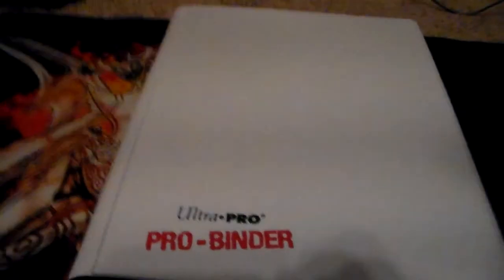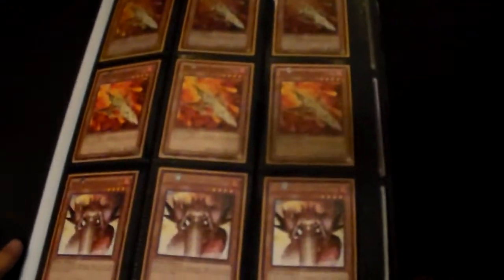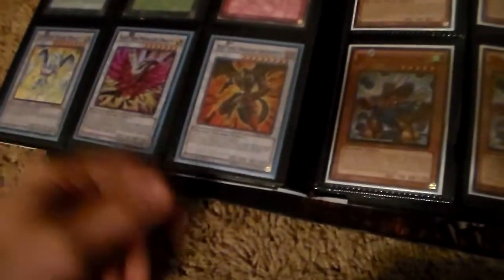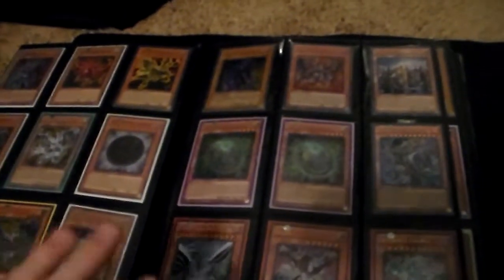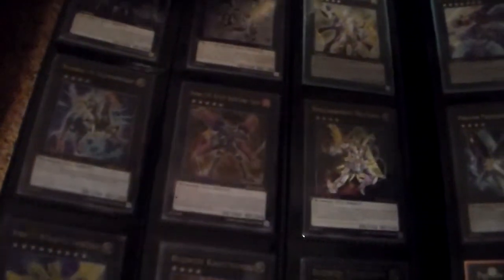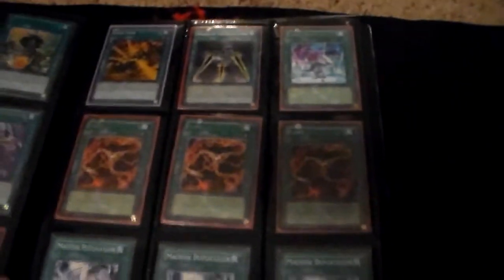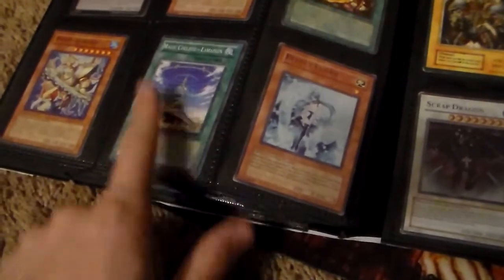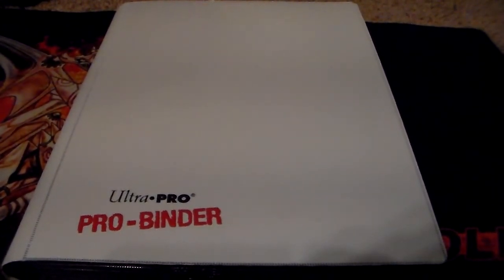Yugioh Trade Binder 10/13/15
Rules:
You come to me, you send first
I will look at binders if you don't have any of my wants
Wants:
PSYframe Lord Omega x2
PSYframe Gear Beta x2
PSYframe Gear Gamma x2
Psychic Feel Zone x2
Mermail Abyssteus
Mermail Abysslinde x2
Abyss-sphere x3
Breakthrough skill x3
Instant Fusion x2
Gungnir, Dragon of the Ice Barrier
Number 11: Big Eye
Red-eyes Flare metal dragon(ULTI/Ghost)
Bahamut Shark
COLLECTION WANTS:
Obelisk(JMP)
Slifer(YMA)
URia, Lord of Searing Flames(Ultra 1st)
Raviel, Lord of Phantasms(ULTI 1st)
Hamon, Lord of Striking Thunder(ULTI 1st)
Dark Magician Girl the Dragon Knight
Test Print Cards
Neo-Galaxy Eyes Photon Dragon(Ghost)
Heroic Champion Excalibur(Ghost)
Divine Dragon Knight Felgrand(Ghost)
Dark Rebellion XYZ Dragon(Ghost)
Blue-eyes(Ghost/gold)
Toon Dark Magician Girl(JUMP)
Number 88:Gimmick Puppet of Leo(JUMP)
Vulcan the Divine(JUMP
Ultimaya Tzolkin
Frightfur Tiger
Yugioh Day Tokens
High Rarity Banned Cards